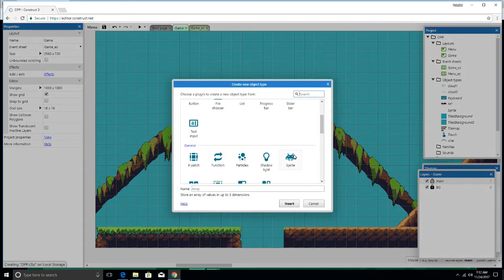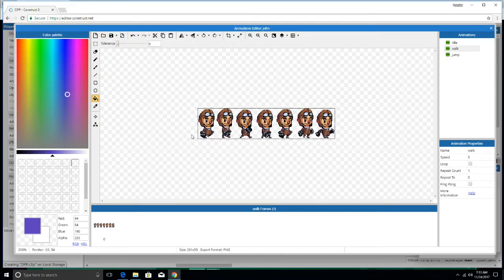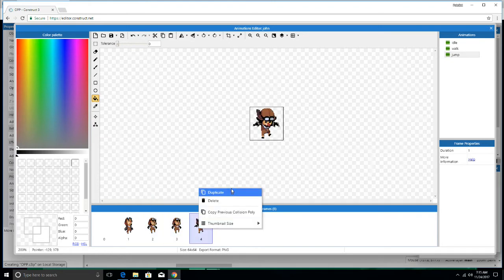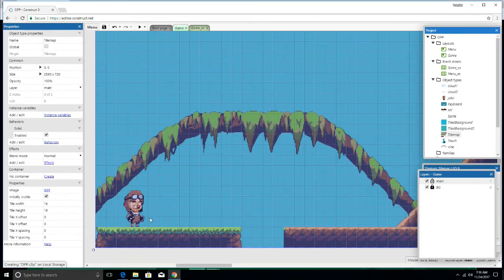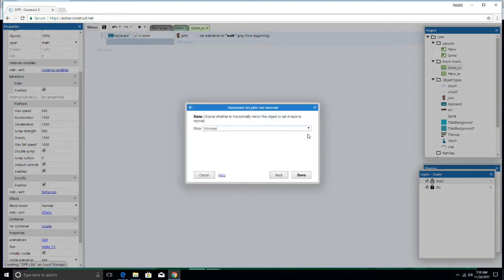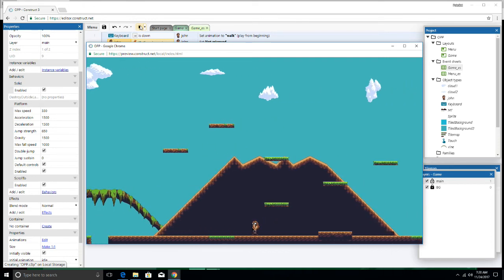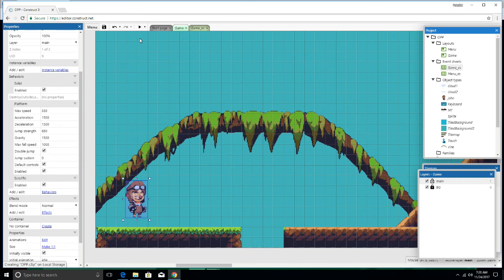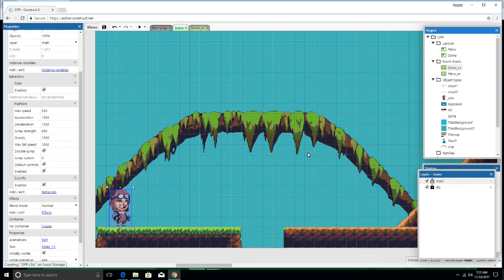Make an OPP Game with Construct 3 - Part03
Add our player!